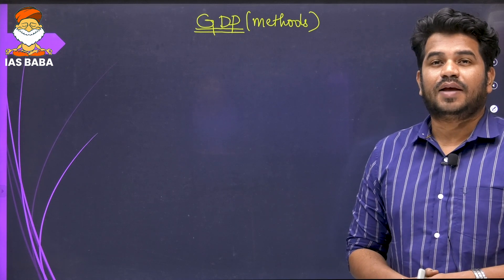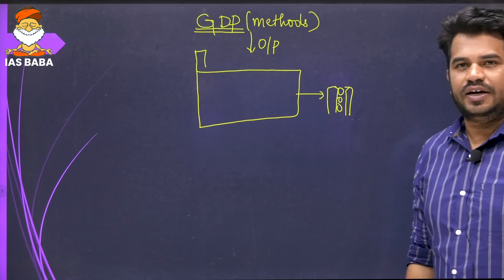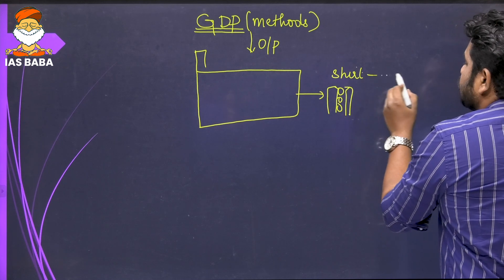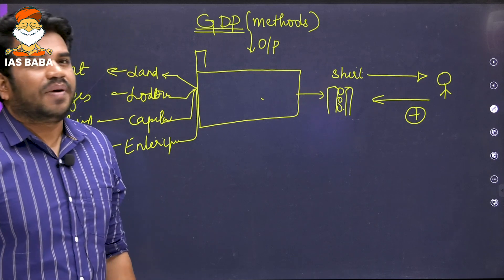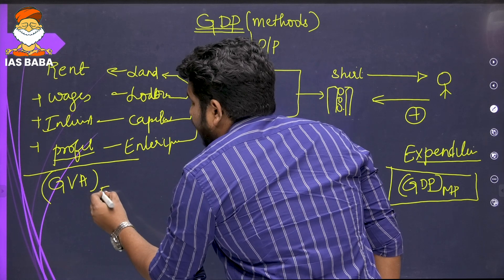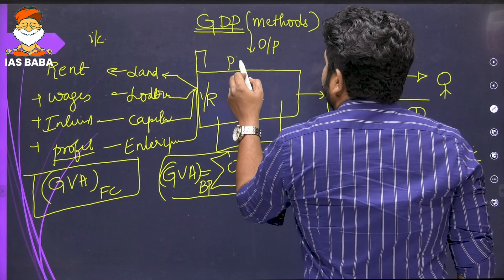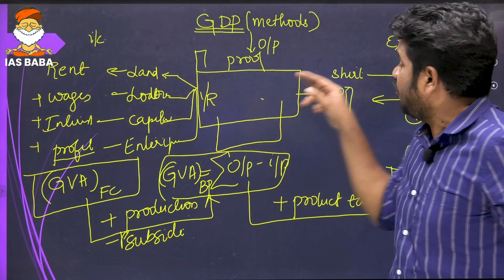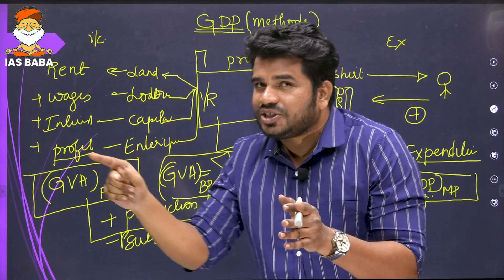Gross Domestic Product (GDP) for UPSC Prelims 2025|Why is it important| What can you expect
Gross Domestic Product (GDP) is a very important concept in the economics. Many questions have been asked on various aspects of GDP in last few years in UPSC Prelims.